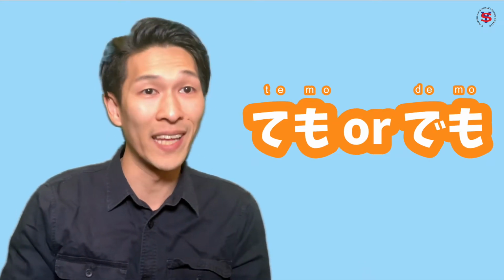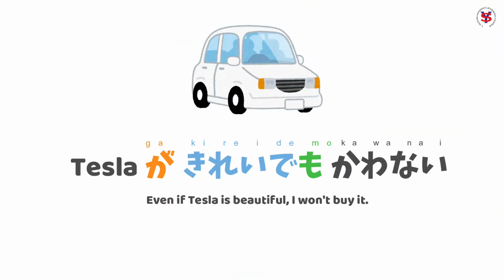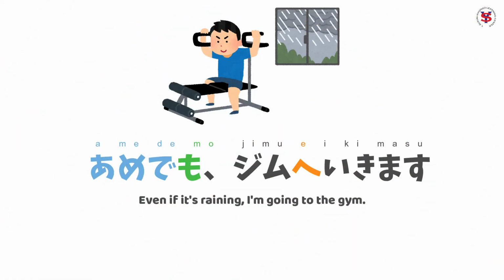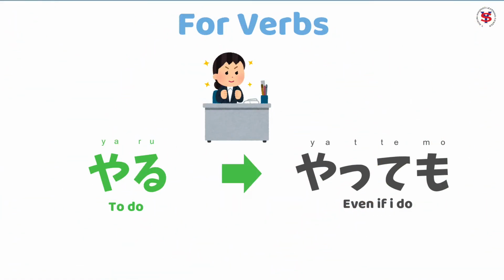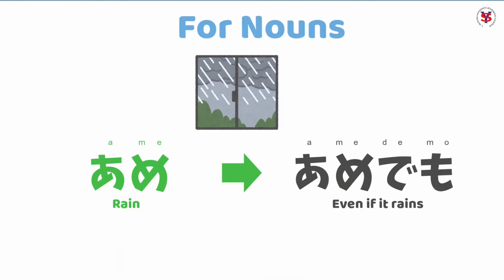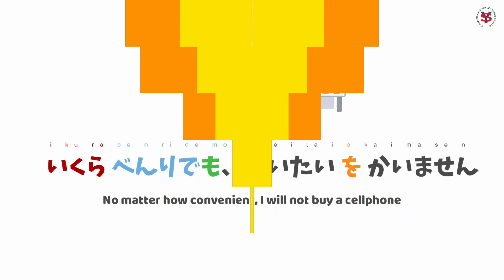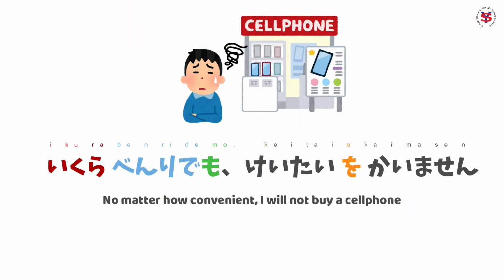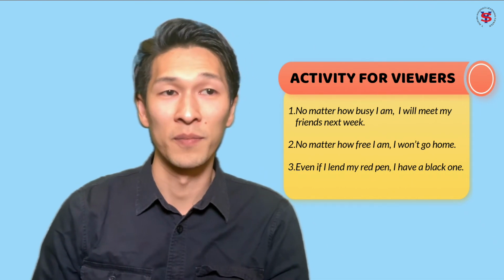Learn Japanese Lessons in Tagalog | L25 P3 | How to use the expression ‘Even if’ in Japanese.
0:00 | Intro
0:14 | In our Previous Lesson
0:29 | In Today's Lesson
08:40 | Activity for Viewers

Japanese tutorial YSNLC japanesetutorial hiragana tagalog learnjapaneseintagalog japaneseclassintagalog japaneseforfilipinosLearn Japanese in Tagalog with Dice sensei at the Y. Suzuki Nihongo Learning Center in Quezon City, The Philippines!